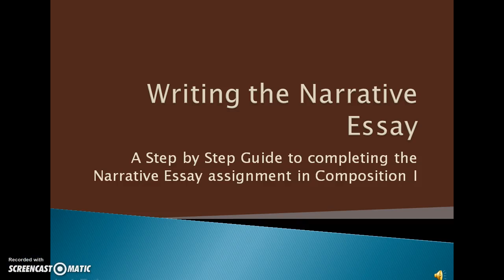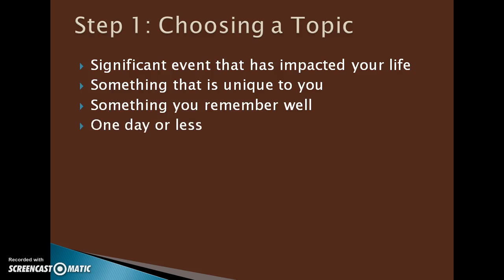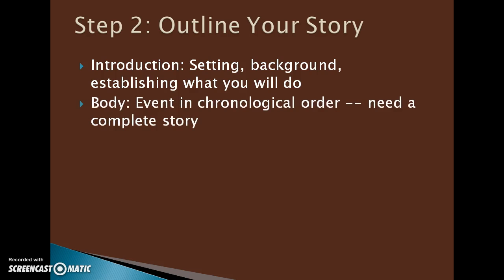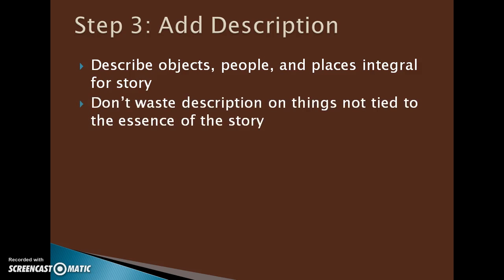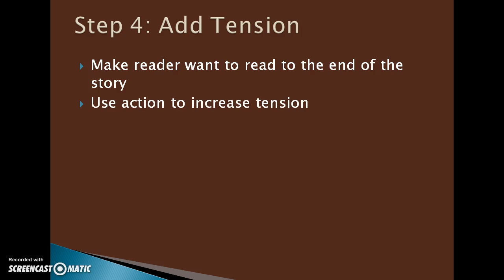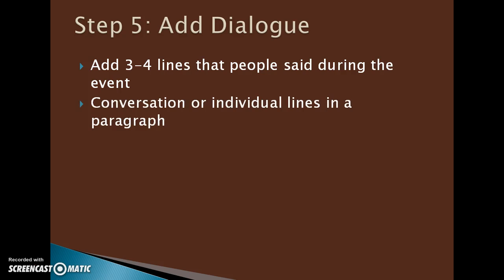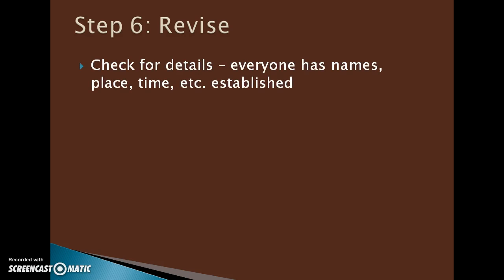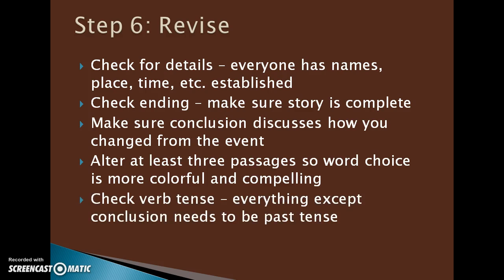Writing the Narrative Essay